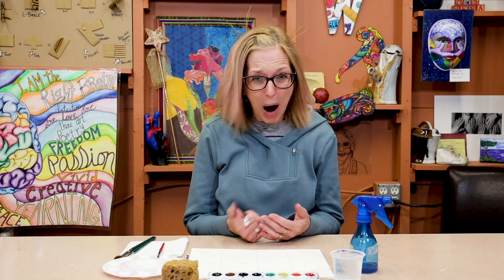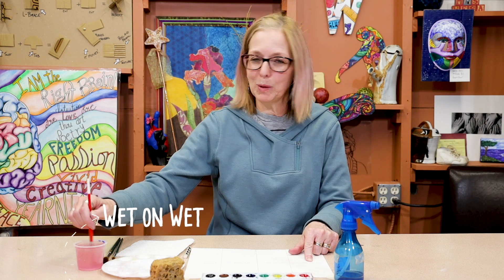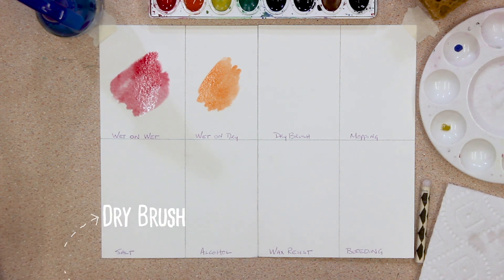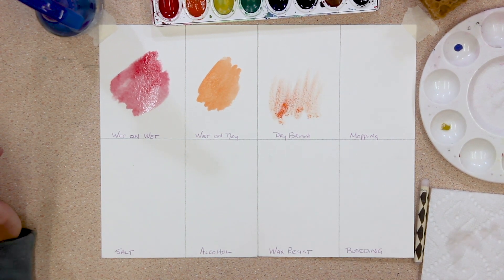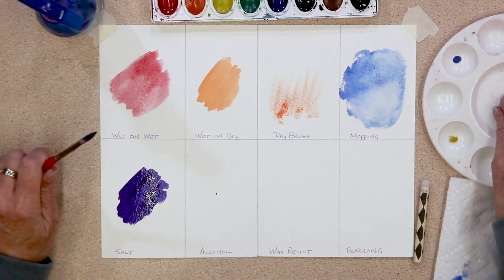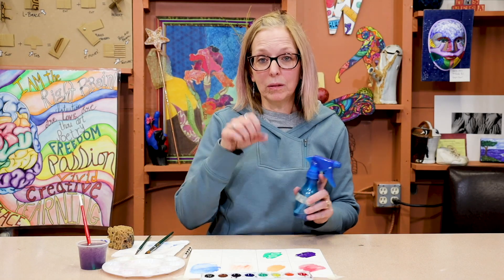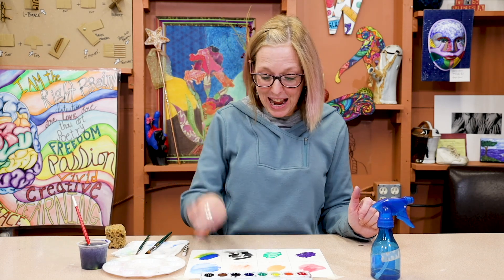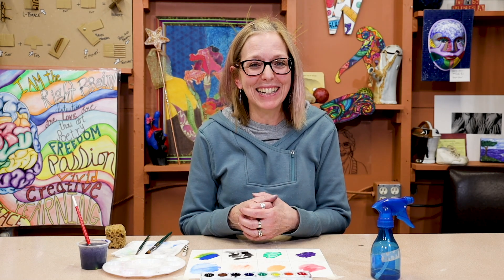8 Easy Ways to Up Your Watercolor Game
In this video, I show you 8 basic watercolor techniques that will change how you paint with watercolors forever. The more you practice these techniques the better you will get! This video is a wonderful tool to use in your classroom or with your remote learning students because they should have everything they need right at home except maybe the watercolor paper that teachers could provide.